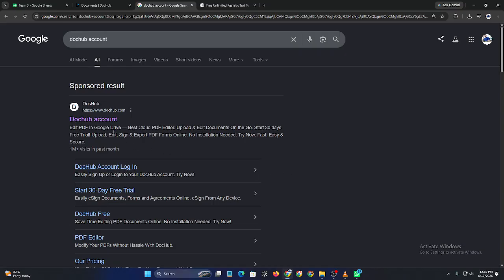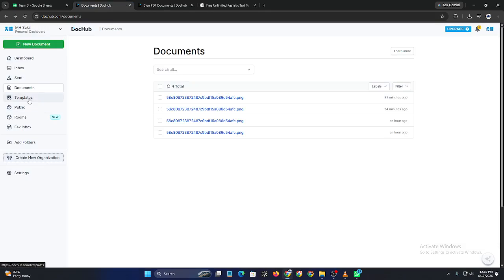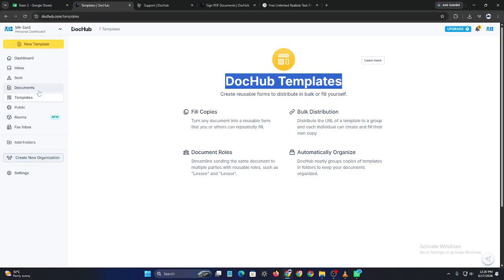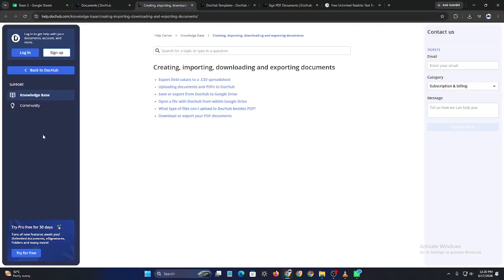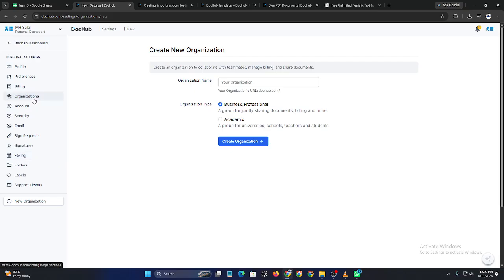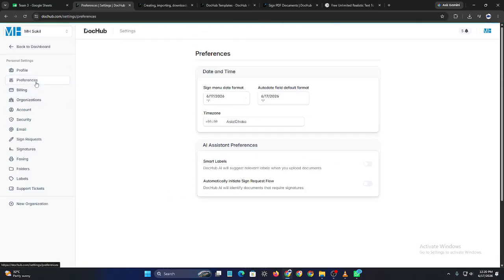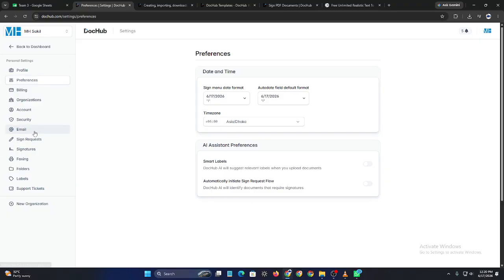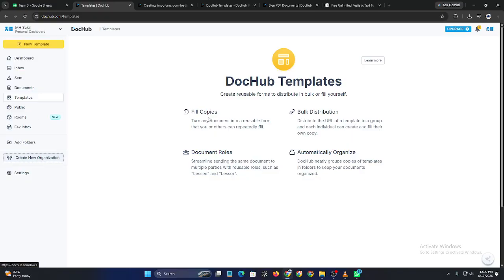How to Create Templates in DocHub Full Guide 2026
Learn how to create templates in DocHub with this complete 2026 step-by-step guide. In this tutorial, you will discover how to design, save, and reuse document templates in DocHub to speed up your workflow. Learn how to upload a base PDF, customize it with text fields, signatures, checkboxes, and annotations, and save it as a reusable template.

We will also cover how to organize templates, edit existing templates, share templates with team members, apply templates to new documents, and streamline repetitive document tasks like contracts, forms, and agreements. You’ll learn how to improve productivity by reducing manual editing and maintaining consistent document formats.

Whether you are handling business paperwork, legal forms, invoices, or internal documents, this guide will help you successfully create templates in DocHub and optimize your document workflow.